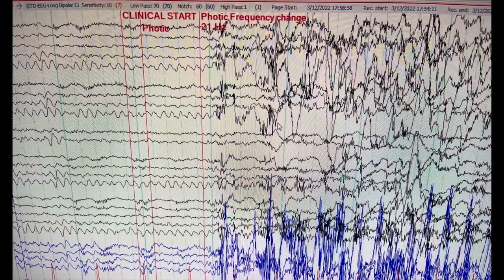I Recorded a Pseudoseizure on EEG!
My name is Jared Beckwith, I’m a registered EEG technologist. Today I recorded a psychogenic nonepileptic seizure (pseudoseizure) on EEG!